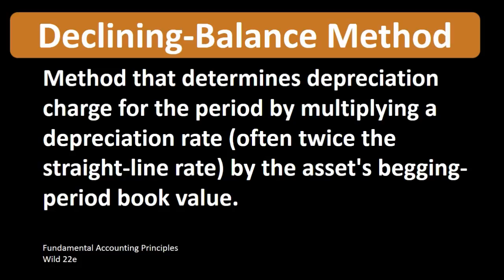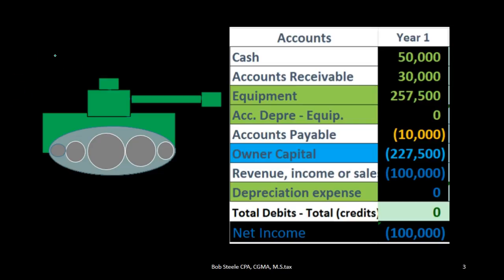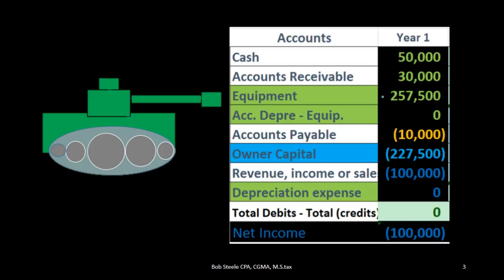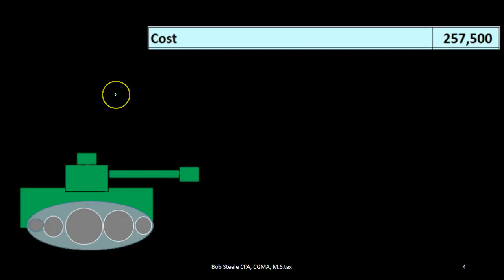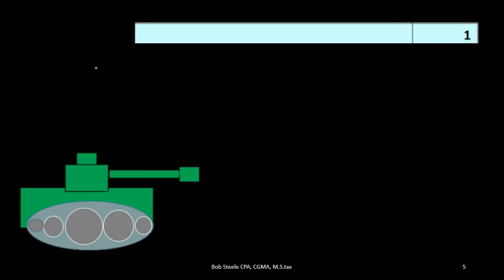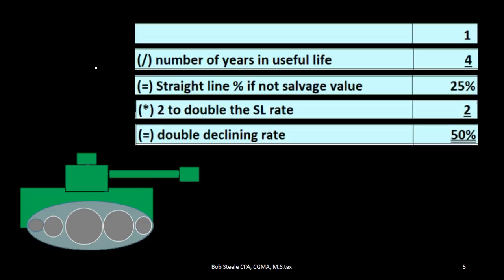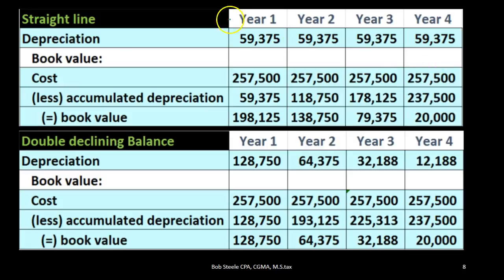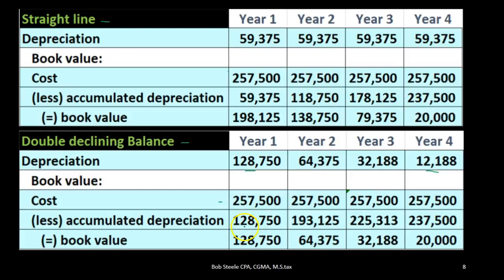Declining Balance Method Definition - What is Declining - Ba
Declining balance definition including break down of areas in the definition. Analyzing the definition of key term often provides more insight about concepts. Declining balance can be defined as: Method that determines depreciation charge for the period by multiplying a depreciation rate (often twice the straight-line rate) by the assets’ begging period book value. Declining balance is an accelerated form of depreciation, depreciation being the allocation of the cost of fixed assets over their useful life. Double declining balance is the most common form of declining balance. When thinking of deprecation we often start with the straight line depreciation method and compare alternate formats to the straight line deprecation method. Double declining balance deprecation will first calculate the straight line depreciation rate and then multiply by 2, recording twice the deprecation in year one but then recording less deprecation in later years, total deprecation being the same over the life of the asset but the two method have a timing difference.